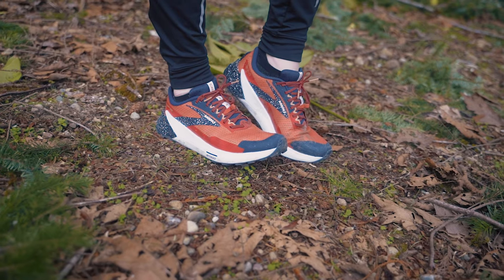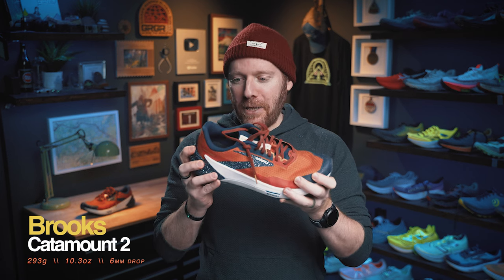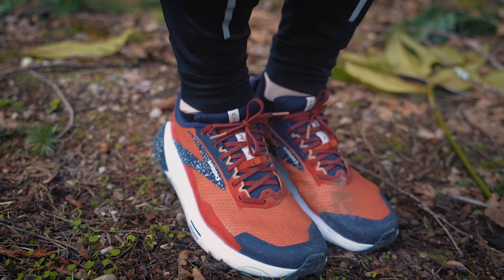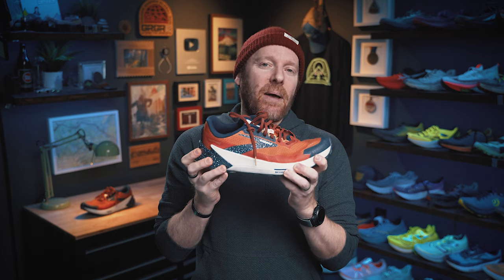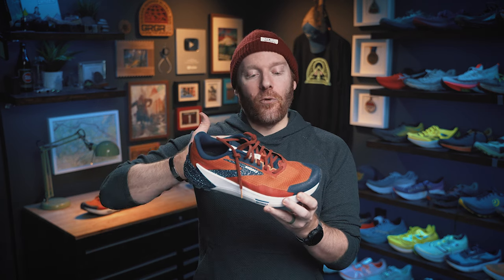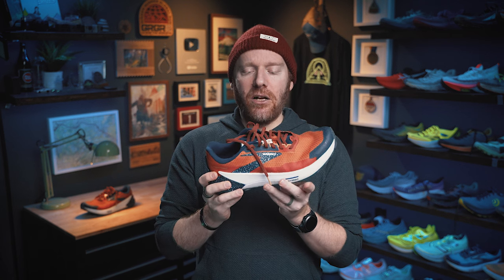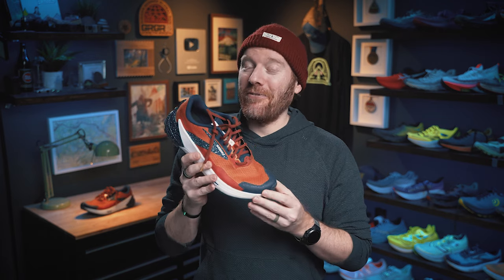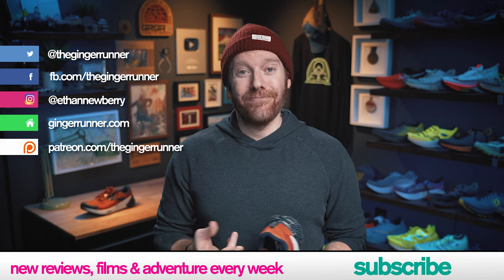Better than the first! // BROOKS CATAMOUNT 2 REVIEW // Ginger Runner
The new Brooks Catamount 2 is a much improved version of their trail race ready beast. The upper and outsole are much improved, but the price is still a bit steep. Still a fun shoe! What do YOU think?

CHAPTERS:
0:00 - Intro
1:33 - Likes
3:45 - Dislikes
4:52 - Breakdown
6:21 - Conclusion